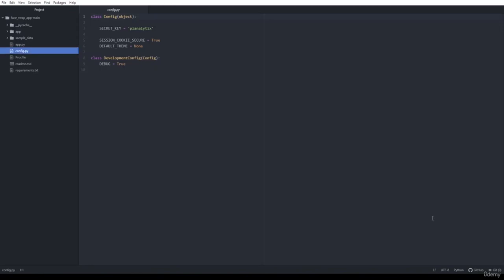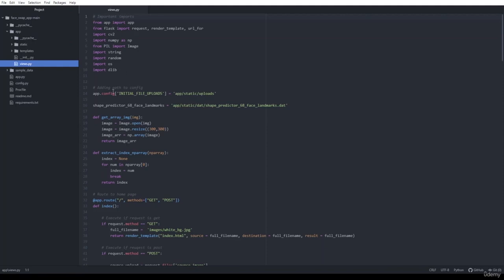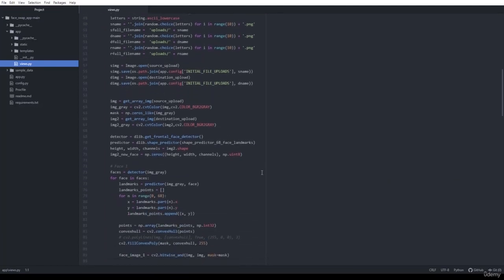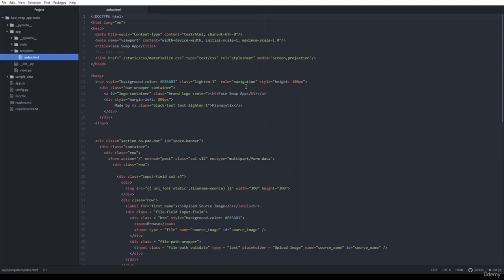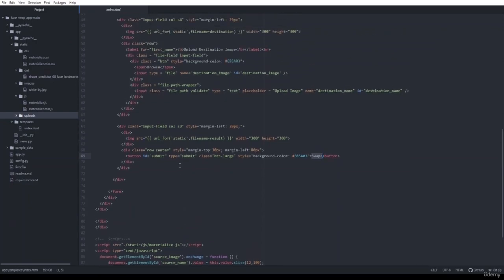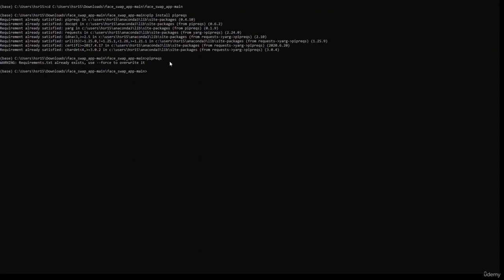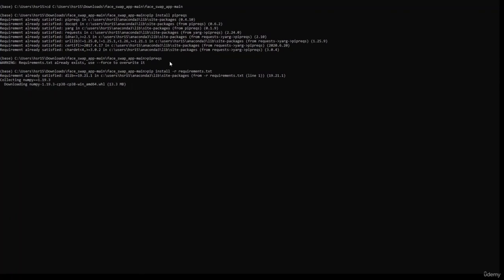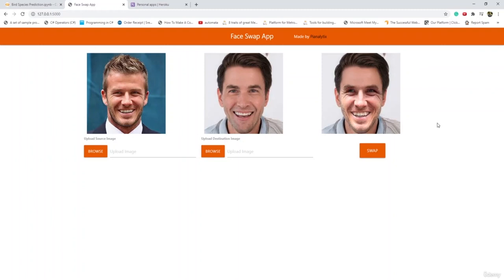4 Creating A Flask App